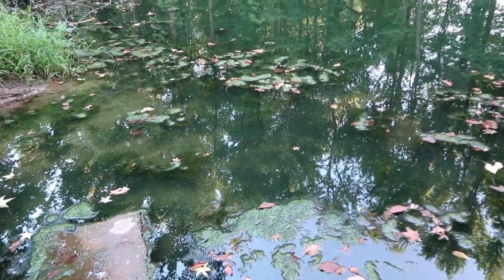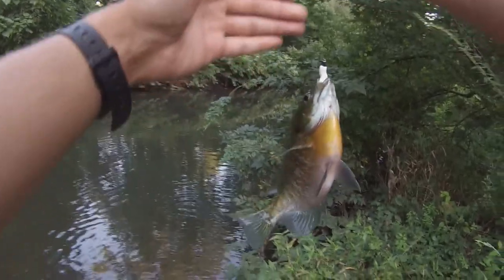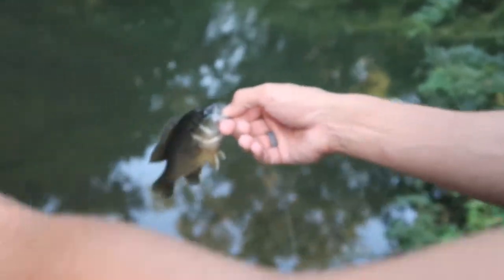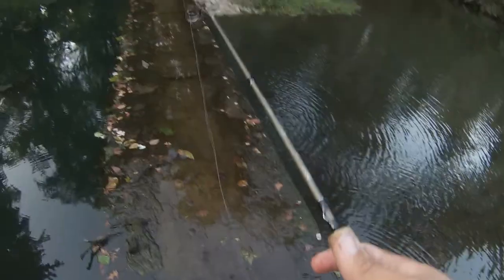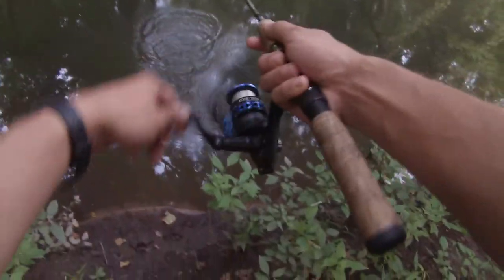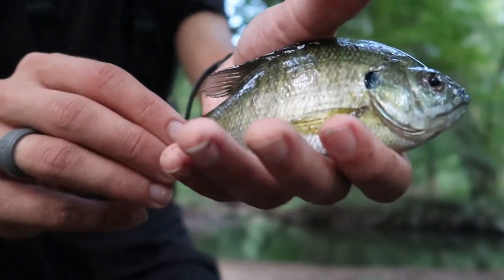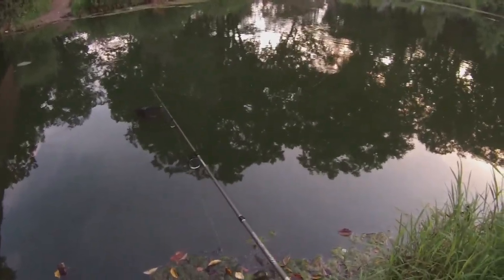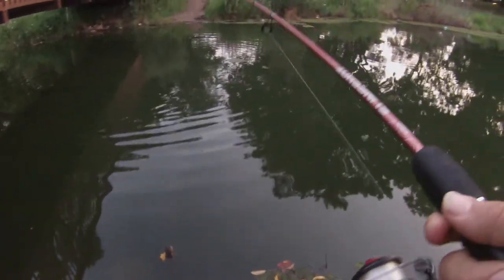FISHING New Jersey CREEKS (Surprising Catch!)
We took a couple combos to the creeks and had some fun!

Gear List:

Rod -

Reel -

Lure -

Camera Gear:

GoPro -

Big Camera -